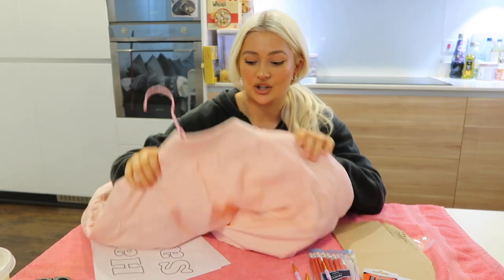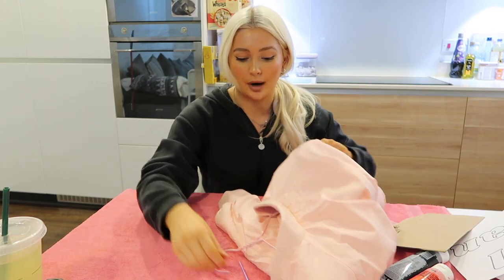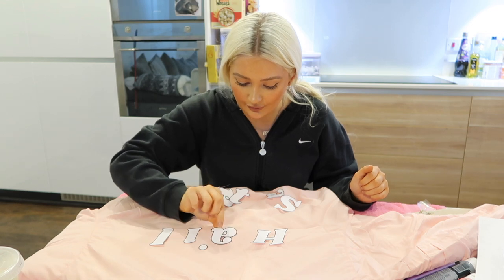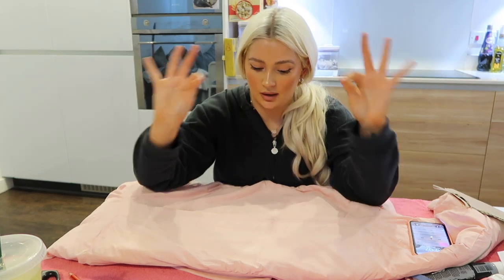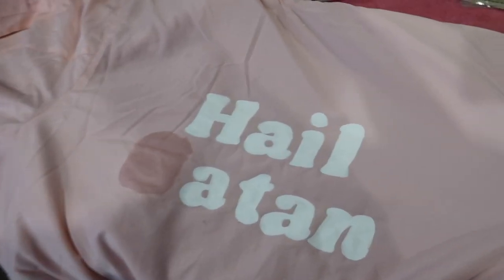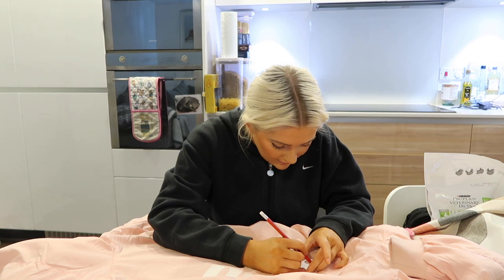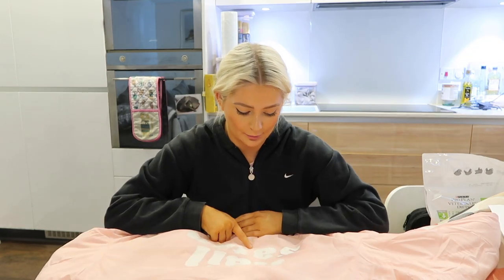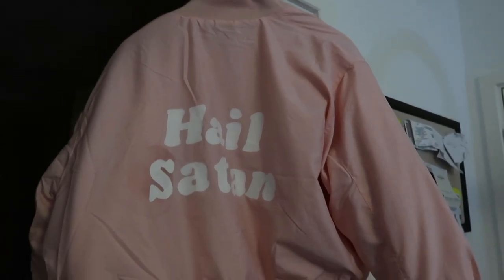CUSTOM BOMBER JACKET | DIY FASHION | Chia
Hopefully you enjoyed seeing this little DIY project of mine, let me know if you want to see something like this again.

Chia Xxx